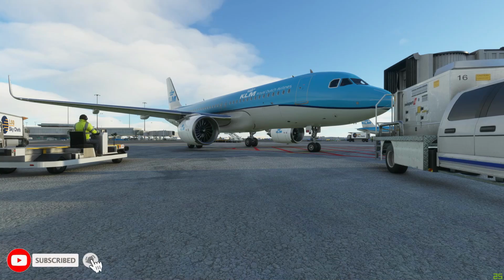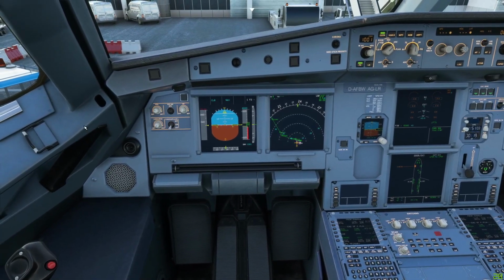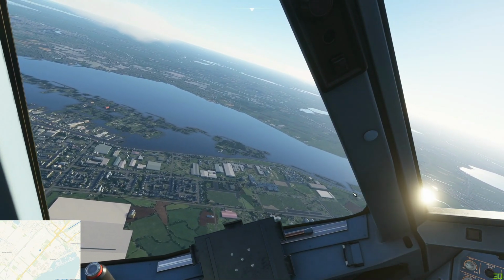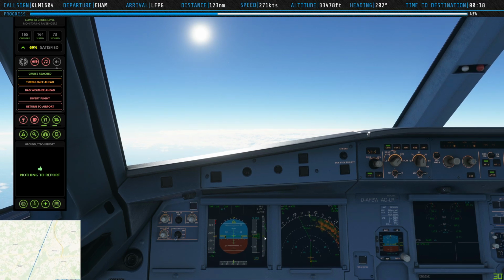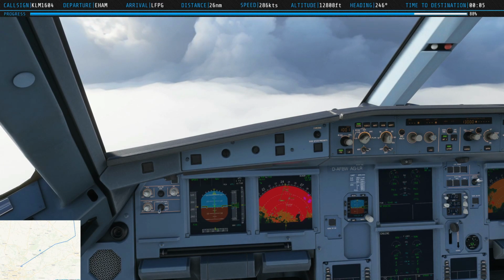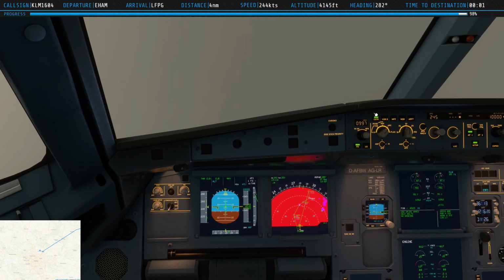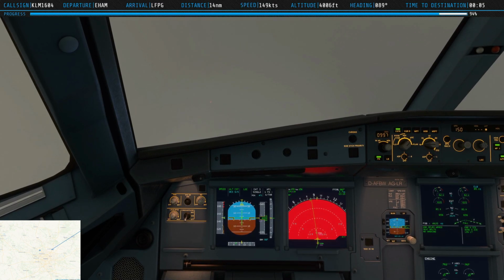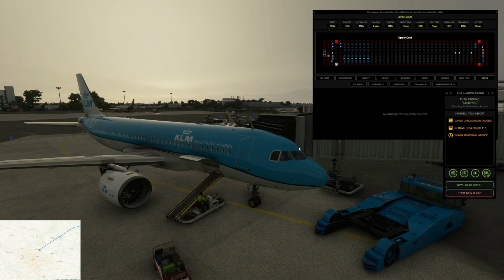Microsoft Flight Simulator 2020 | A320 FULL FLIGHT | EHAM - LFPG | SLC Passengers | A32NX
Hello everyone, in this video we will take theA32NX by FlyByWire Team for a spin from amsterdam to Paris with passenger simulation,  Enjoy!

Time Stamps
00:00 Introduction
02:42 Preparation & Boarding
22:10 Push Back & Engine Start
26:05 Taxi to Runway
29:42 Departure
34:20 Climb
50:00 TOC & TOD
52:00 Descent
59:20 Arrival
01:16:45 Missed Approach
01:30:00 Approach & Landing
01:44:10 Taxi to Gate

CPU: I5 9600K @ 5.0GhZ
Motherboard: AsRock Phantom Gaming Z390 ITX
GPU:  Zotac GTX1070ti
Ram: 32GB Viper 3200mhz DDR-4
HDD: Crucial P2 M.2 PCI-e 500 GB